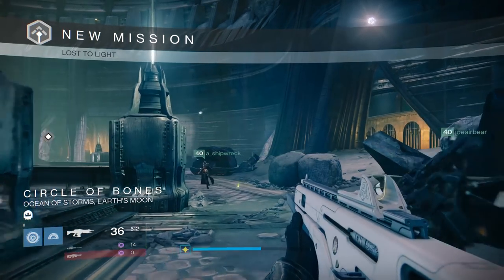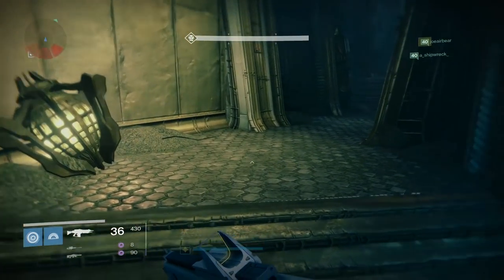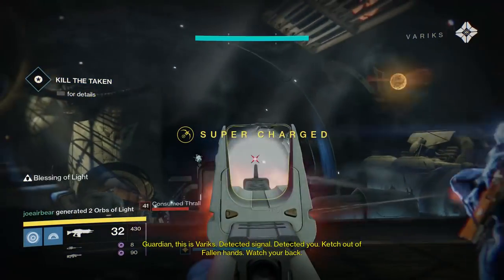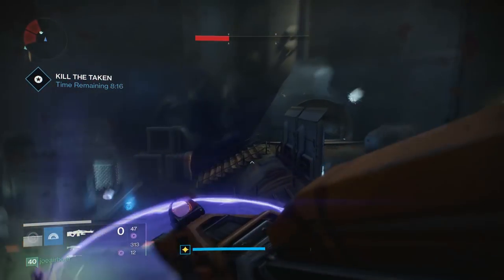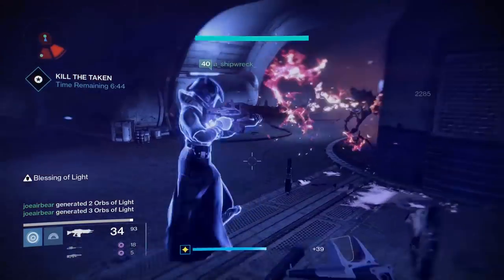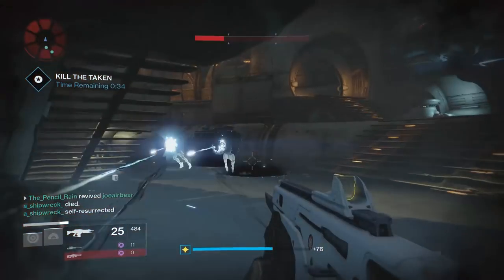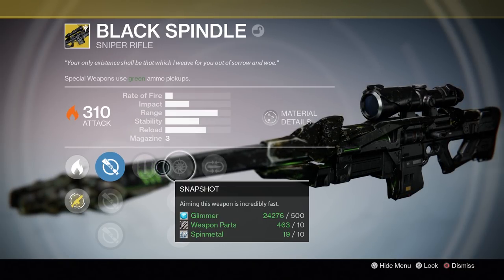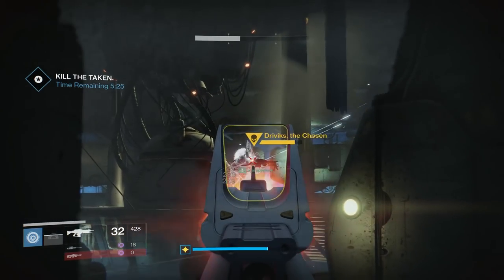How to get the Black Spindle in Destiny: The Taken King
You can grab a new exotic Sniper Rifle in Destiny today, if you can find a fast enough fireteam to help you through a difficult boss run.